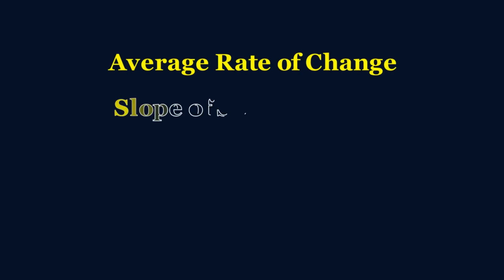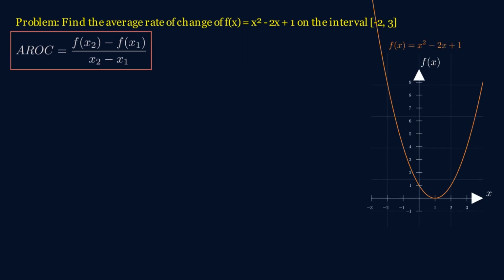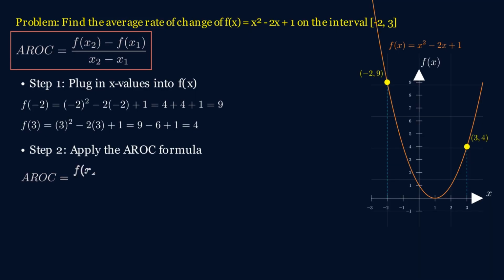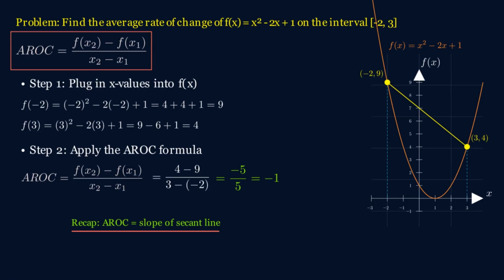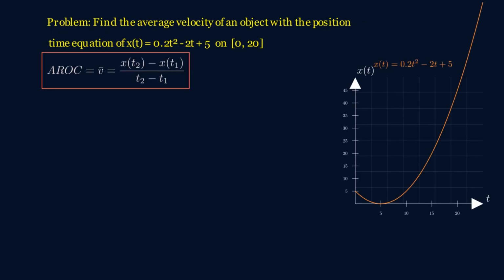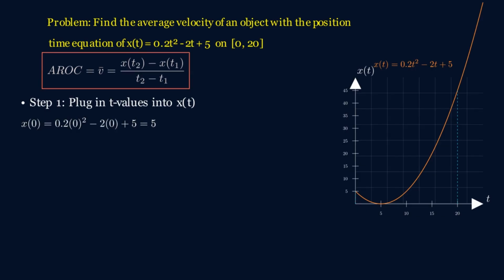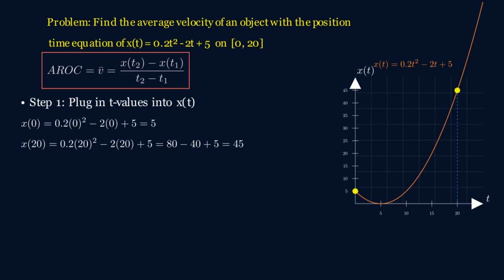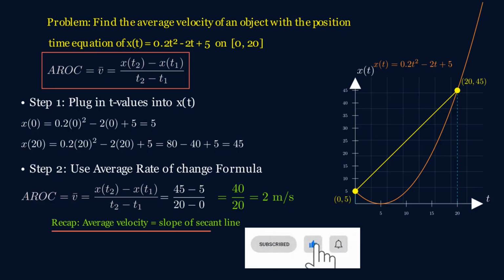Average Rate of Change Explained | Secant Line Slope Made Easy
In this video, we break down the concept of average rate of change step by step using a clear example.
00:00 Intro and example 1
01:28 Example 2, Average Rate of Change, Velocity example

We look at the function f(x) = x^2 - 2x + 1 on the interval [-2, 3].
We plug in the x values, calculate the outputs, and apply the formula:
(f(x2) - f(x1)) / (x2 - x1).

This gives us the slope of the secant line between two points on the graph, showing how the function changes on average over that interval.

This lesson is great for:

High school and college calculus students

SAT and AP Calculus prep

Anyone who wants to understand slope and rate of change visually

Key topics covered:

Average rate of change formula

Function evaluation at interval endpoints

Secant line interpretation

Mastering this idea makes understanding derivatives much easier.